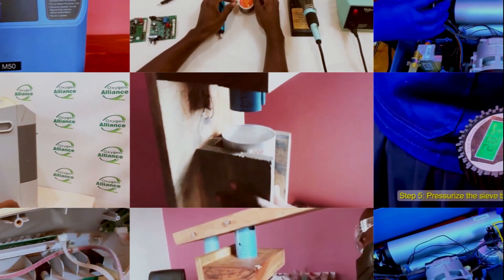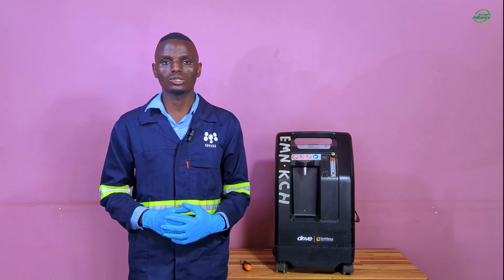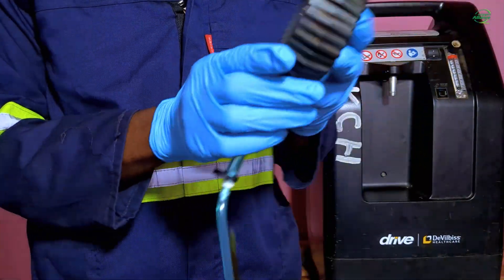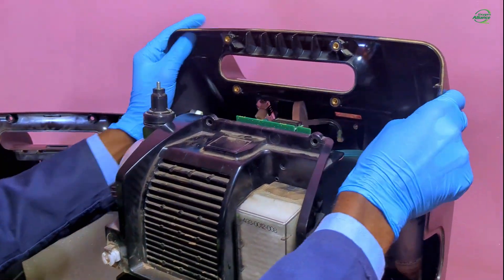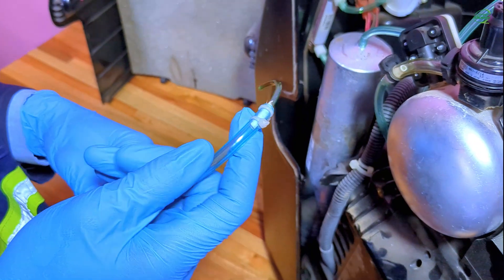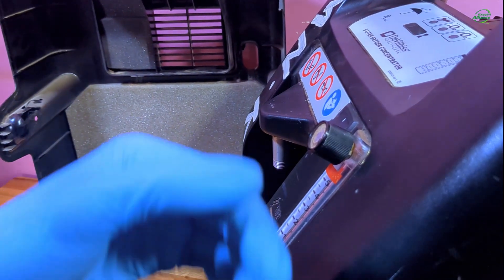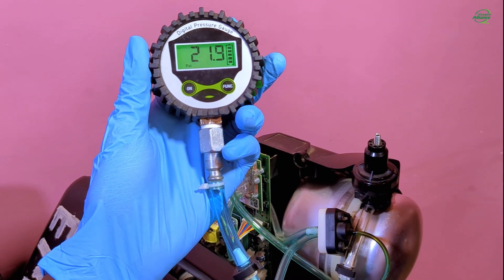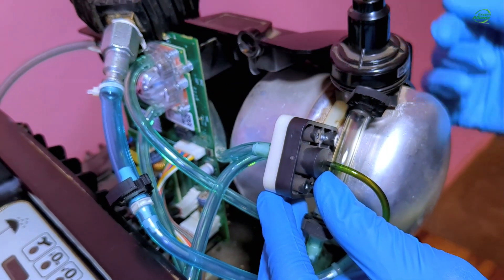Oxygen Concentrator Accumulator Tank Pressure Testing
This video demonstrates a step-by-step approach to testing the pressure in the accumulator tank of an oxygen concentrator.